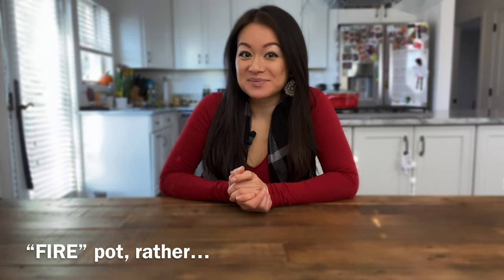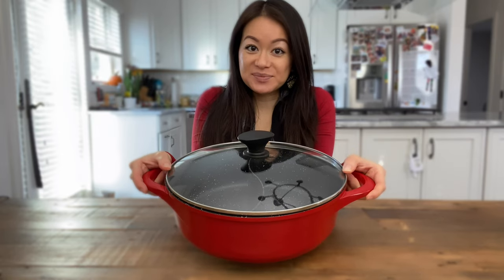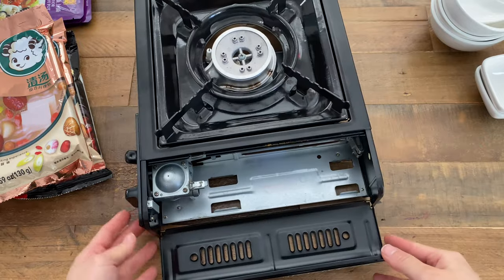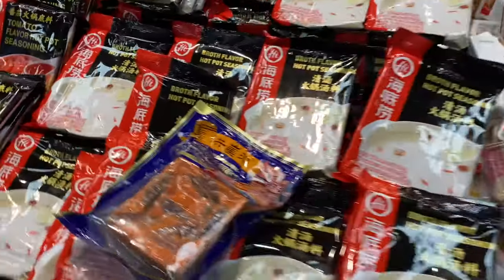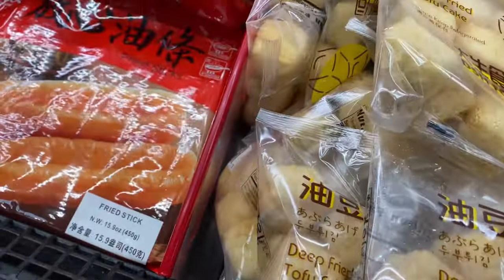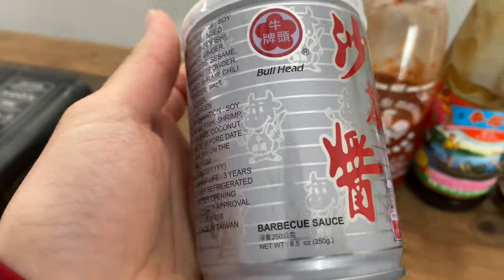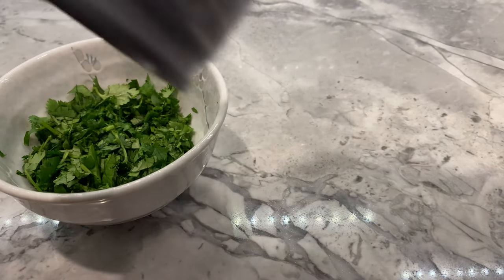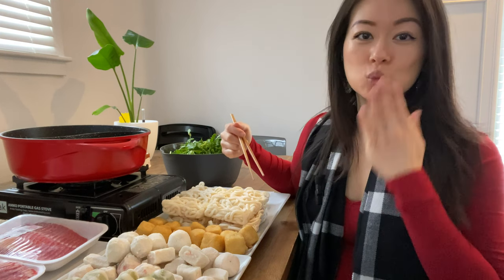🍲 How to Hot Pot at Home (Easy Dinner for Lunar New Year 🧧 新年) 火锅 / 打邊爐 Guide | Rack of Lam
In this video, I run down all the details you need to know to hot pot at home, including equipment/tools needed, soup bases, dipping sauces and ingredients. I also show you how I hosted a hot pot party at my own home!

AMAZON STORE:

EQUIPMENT/TOOLS USED:
★ Hot Pot
★ Portable Gas Stove
★ Butane Fuel

INGREDIENTS USED IN VIDEO:
★ Little Sheep Soup Base
★ Haidilao Spicy Sauce
★ Lee Kum Kee Seafood Soup Base
★ Bull Head Barbecue Sauce
★ Soy Sauce
★ Hoisin Sauce
★ Three Crabs Fish Sauce

AMAZON STORE: